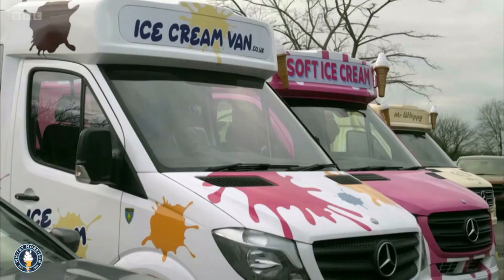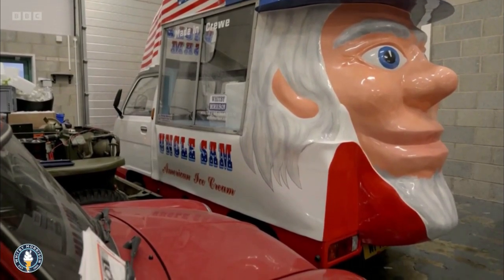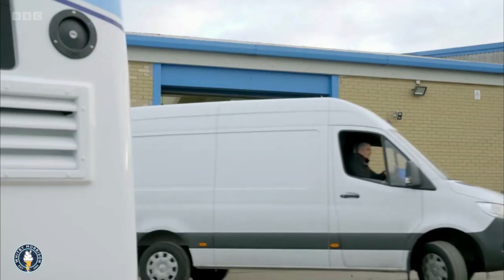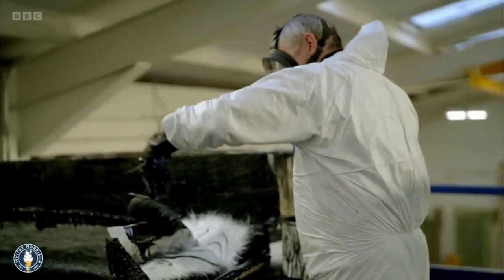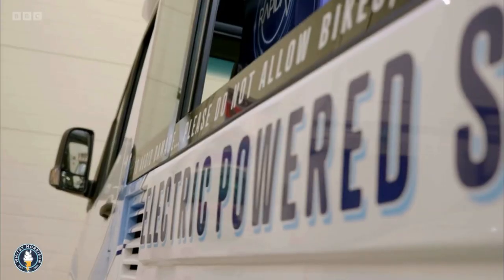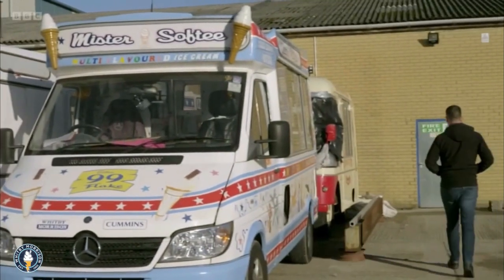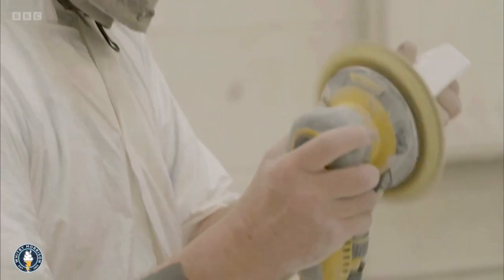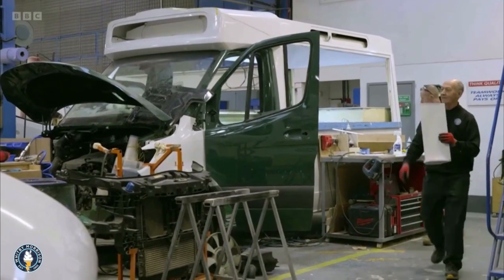BBC One - We Are England – Make Mine A 99 – Ice Cream Vans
CREWE, CHESHIRE – MADE IN ENGLAND

Take a look behind the scenes of the Whitby Morrison Ice Cream Van Factory, as part of the BBC Series, We Are England.

The programme gives you the opportunity to meet the people behind a family-run business, seeing how they hand-build the vans and how they're innovating to deal with tough economic conditions in the industry.

Original broadcast date 21 March 2022